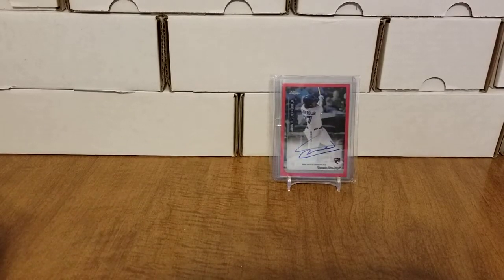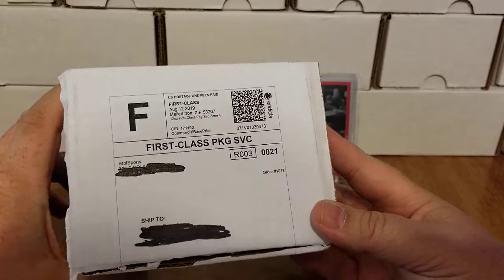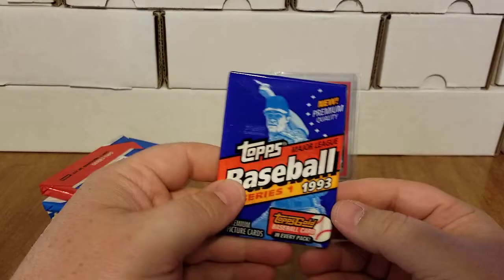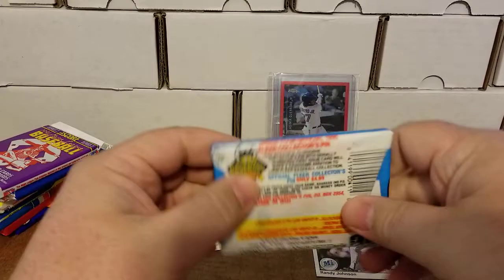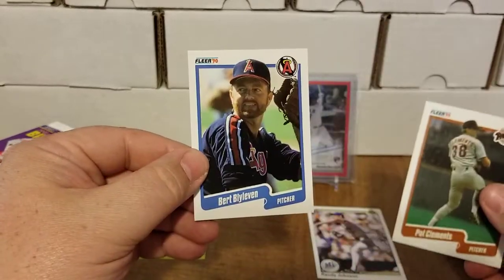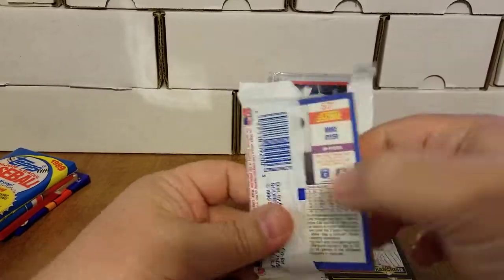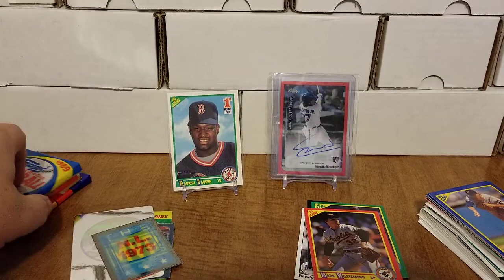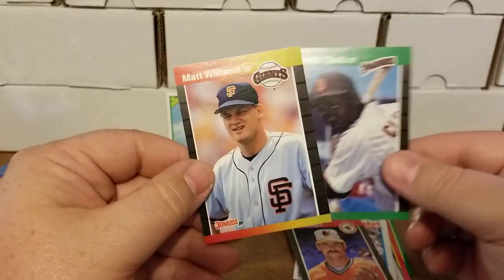Junk Trunk Episode 2 From Stofsports!!!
Opening The Junk Trunk Episode 2 from Stofsports. Great product at a great value. Click the link below to check out an awesome channel!!